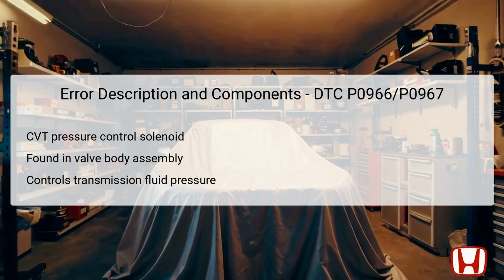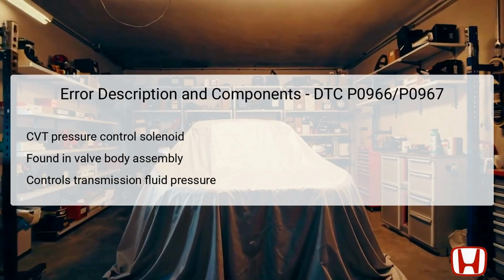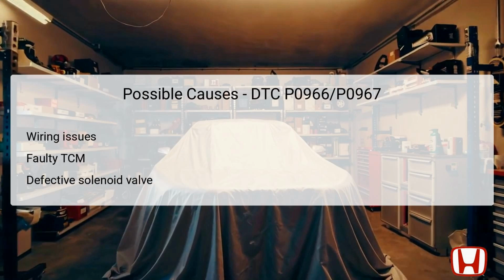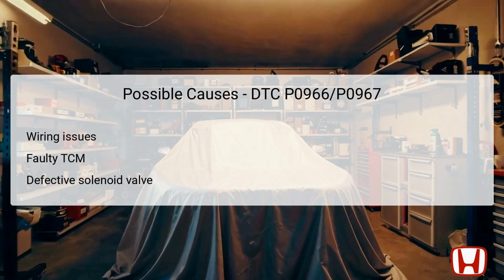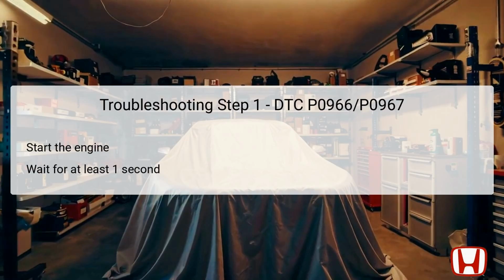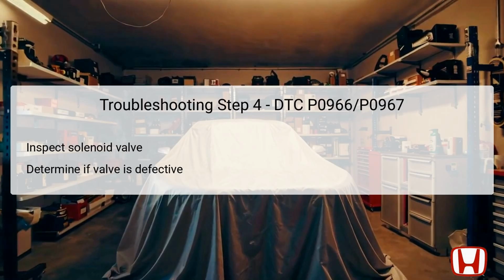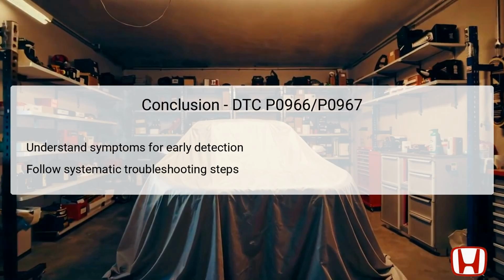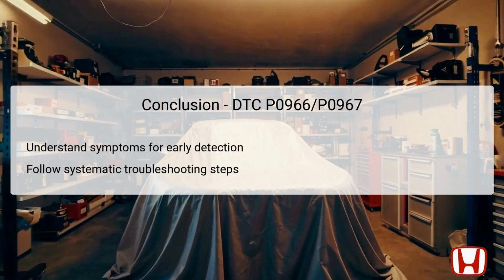DTC P0966/P0967: CVT Driven Pulley Pressure Control Solenoid Valve, Honda Civic 2022+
Join the STEP Diagnostics early access list:
​ In this video, you'll learn how to diagnose and troubleshoot DTC P0966 and P0967, which relate to the CVT Driven Pulley Pressure Control Solenoid Valve in the 2022+ Honda Civic. We'll cover symptoms, possible causes, and a systematic approach for effective repairs, ensuring you can maintain optimal transmission performance and prevent future issues. Tune in for essential insights that will empower your automotive repair skills!